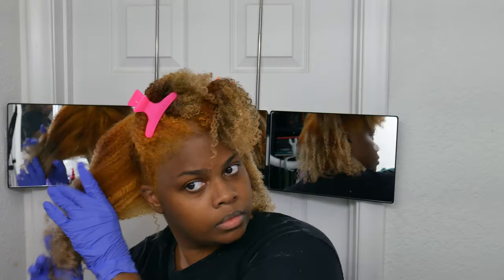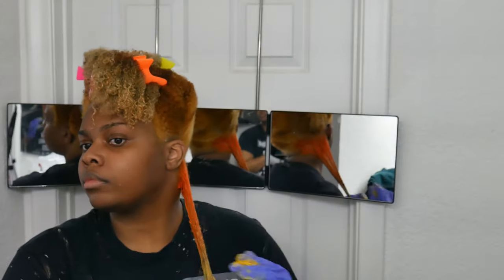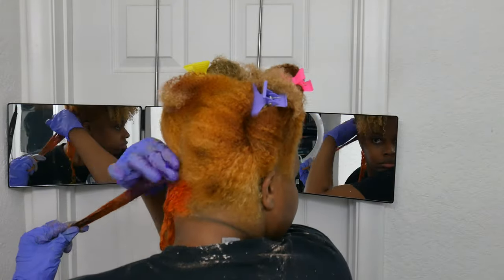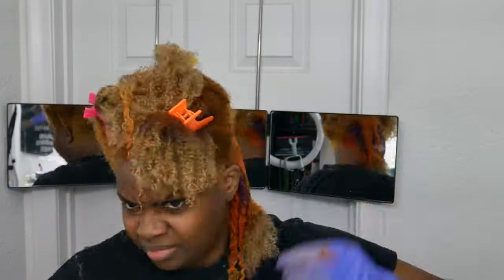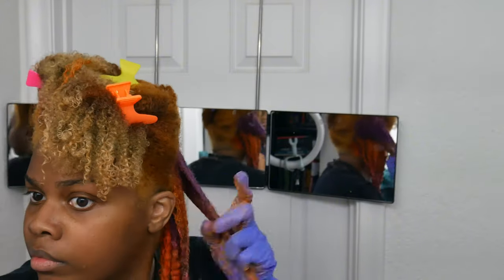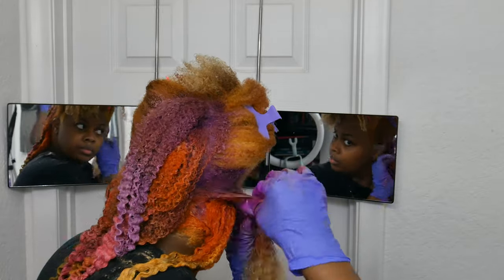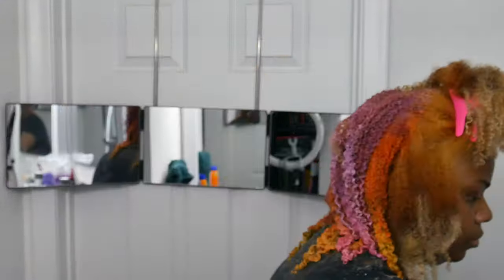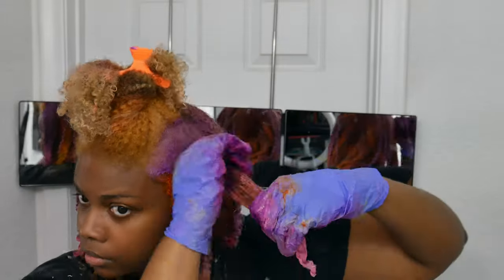Dying Natural Hair Sunset Colors 💜🧡💛🩷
FR i love yall for pushing me to try this color out. I looove it so much, but also love that i found some new products to show you guys!

Dont use that purple dye tho lmao

Add Me! :)